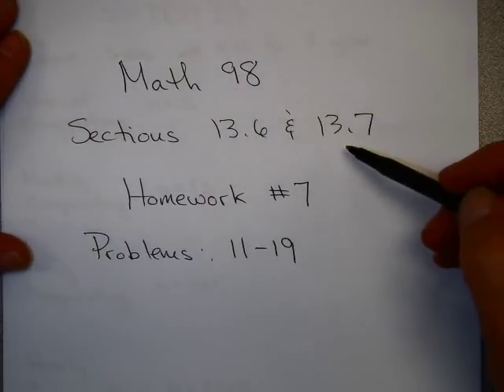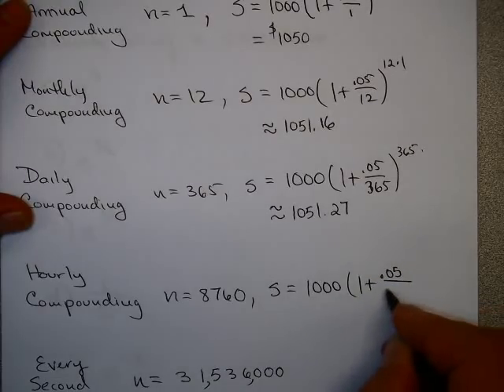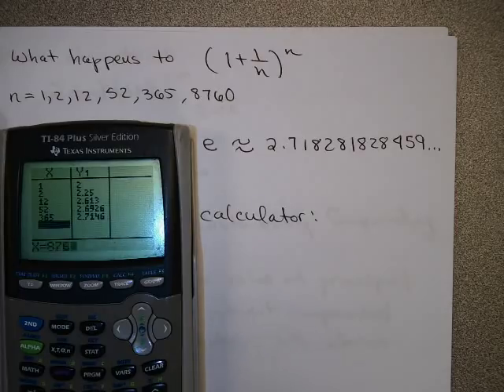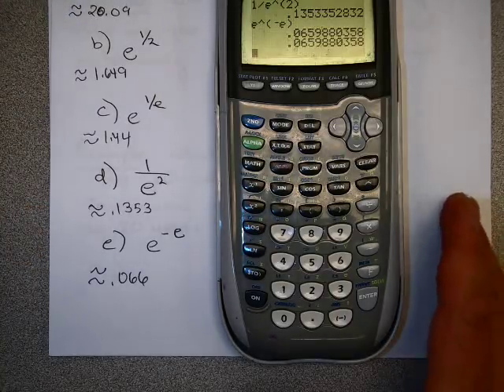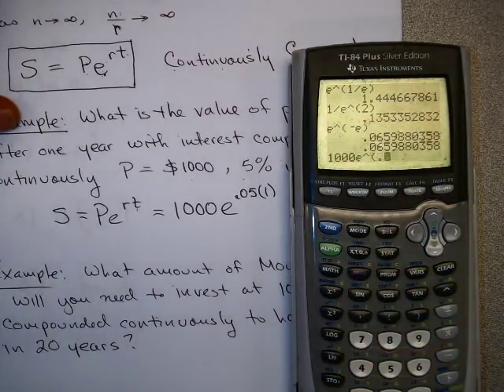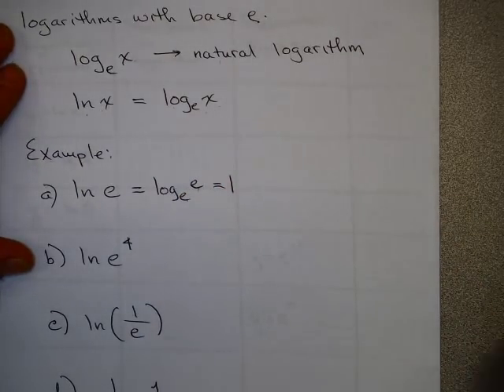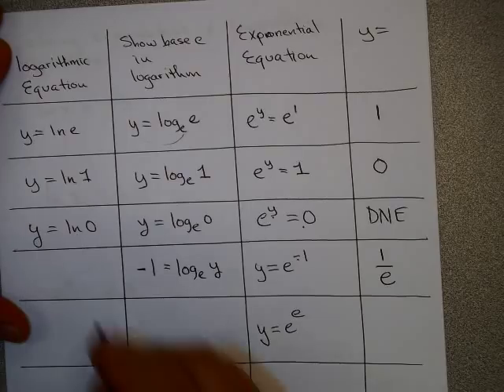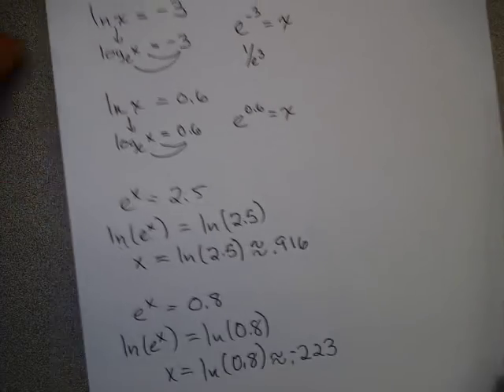Math 98 Homework 7 Examples Section 13.7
Natural logarithms and applications